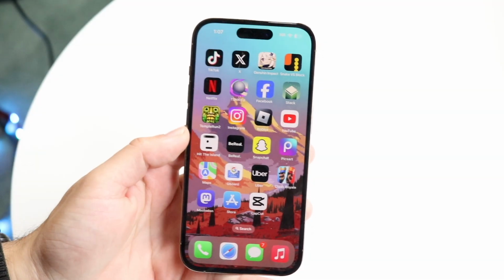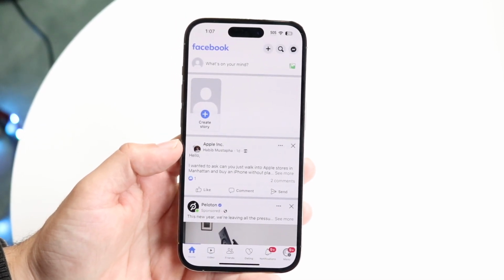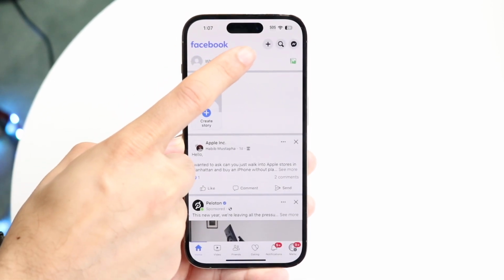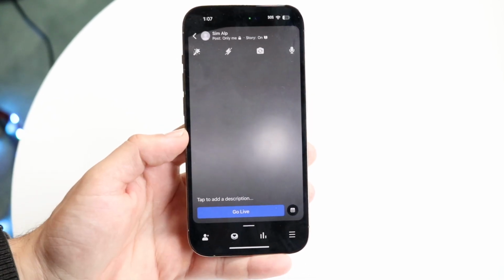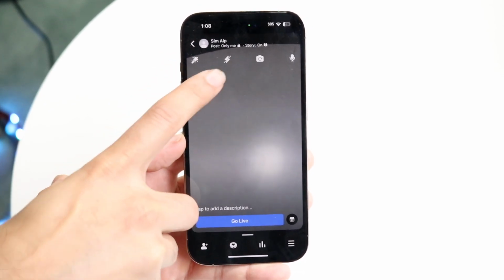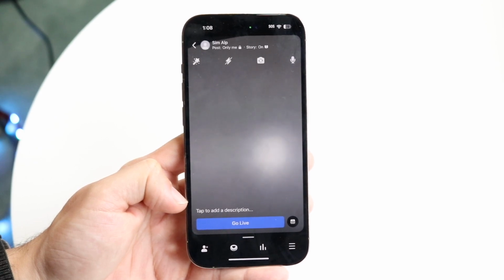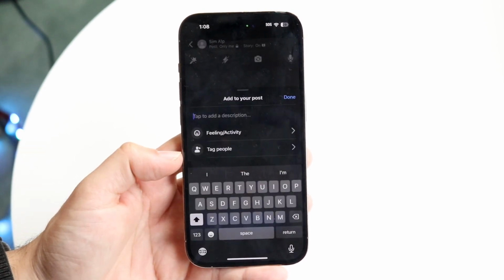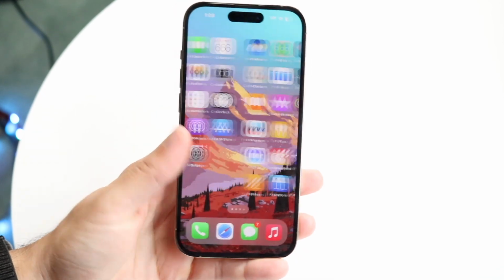How To Go Live On FaceBook! (2024)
Here is exactly How To Go Live On FaceBook! (2024)